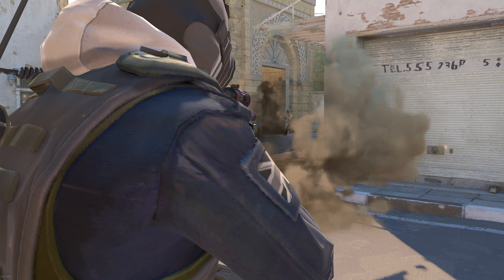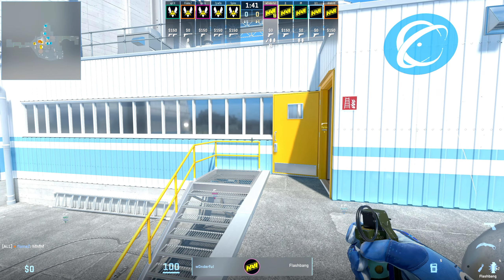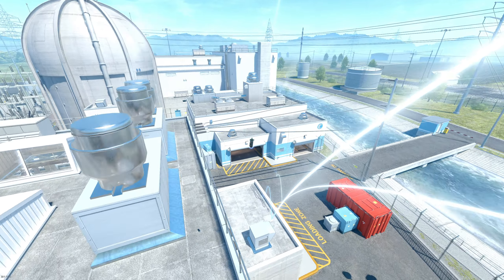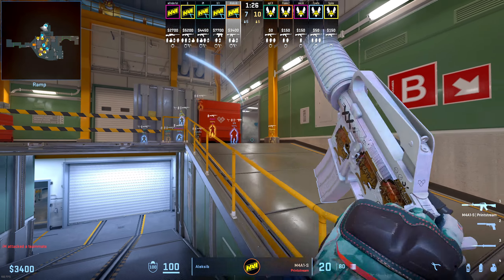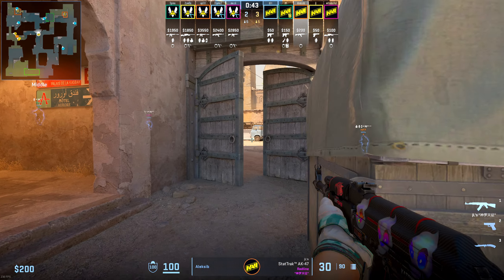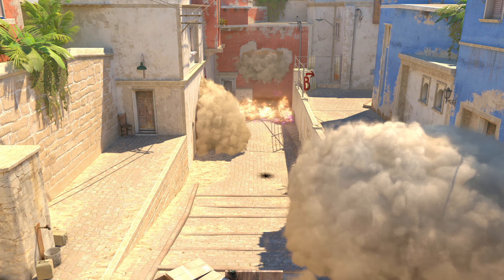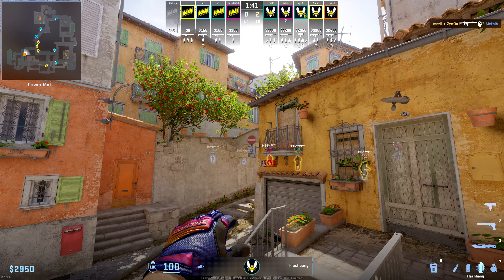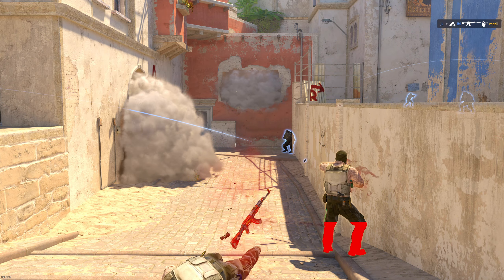The BEST NADES from IEM Cologne 2024!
🕒 Timestamps:
0:00 Intro
0:41 Map 1 [Nuke]
3:10 Map 2 [Dust 2]
4:40 Map 3 [Mirage]
5:50 Map 4 [Inferno]
6:50 Outro

➕ My Crosshair Code:
CSGO-zFWrG-zGdny-E6U6G-3qCqc-jonpQ